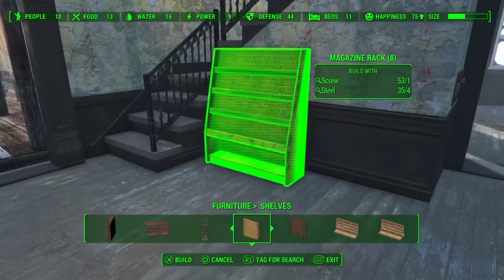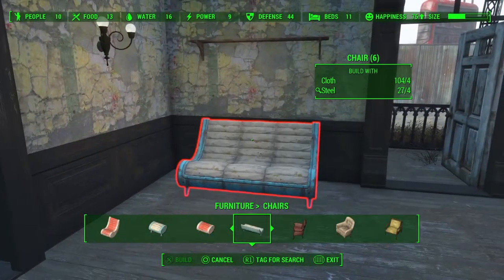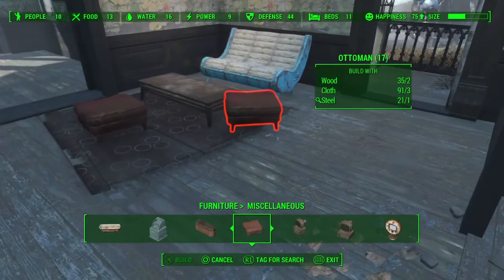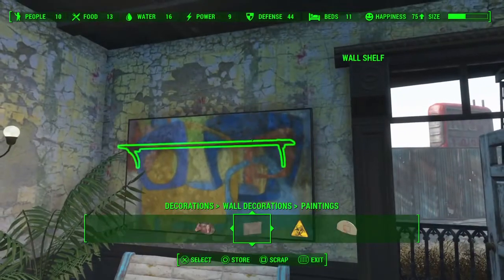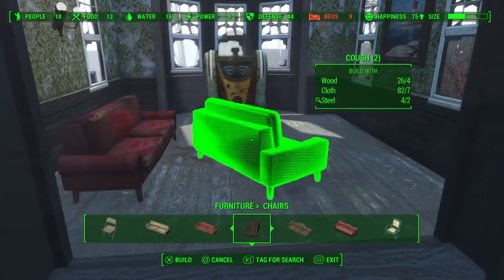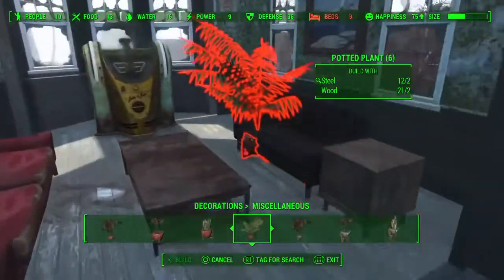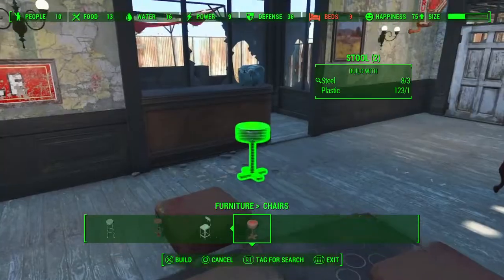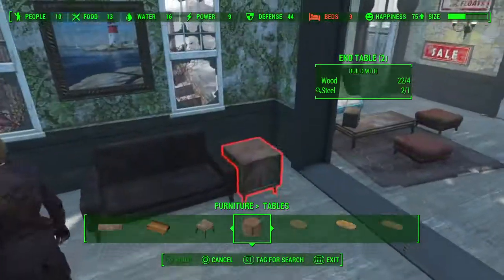Fallout 4: Advanced Settlement Decoration - Fallout 4 Settlement Building Tips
Hello Guys RedRecon here, today I'm doing a video on how to decorate your Fallout 4 settlements. I will be showing you how to arrange furniture, lighting, tables, and other extras. If you need help on decoration skills this is the video for you so I hope you guys enjoy and the video and get a lot of information out of it!